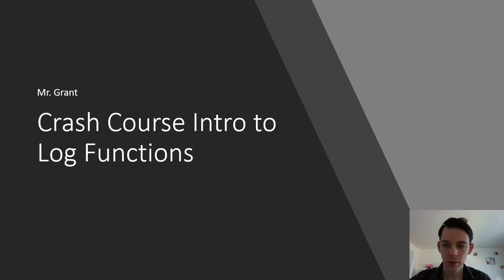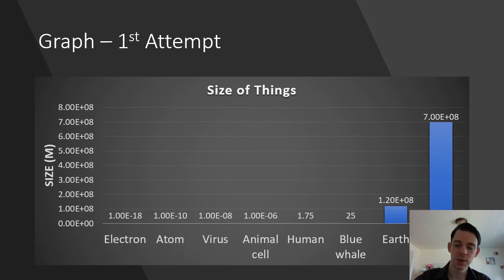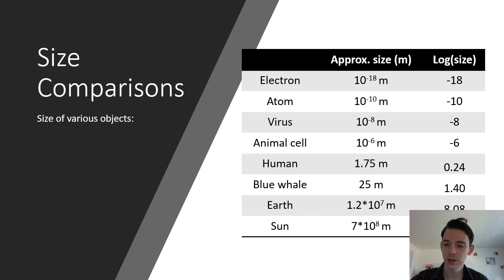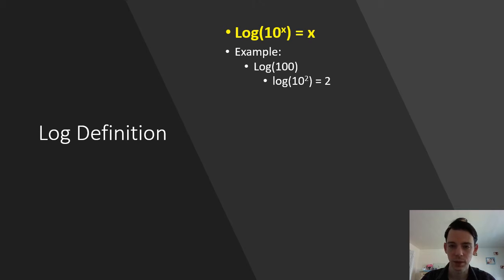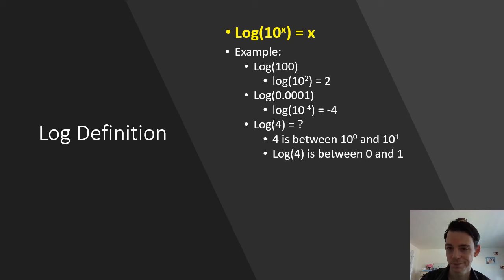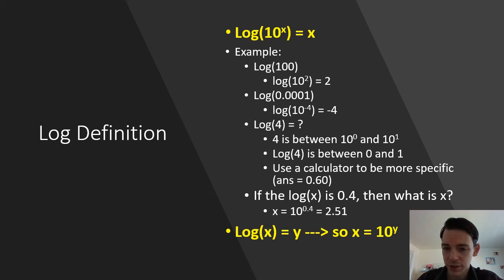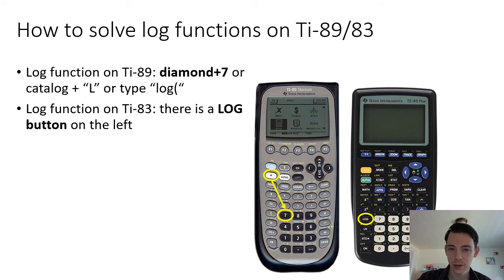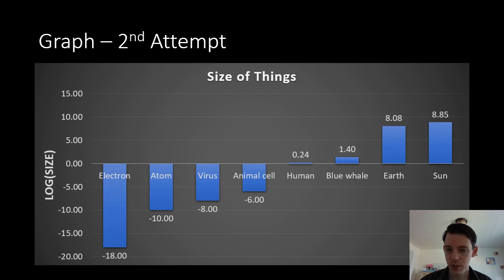Intro to Log Functions